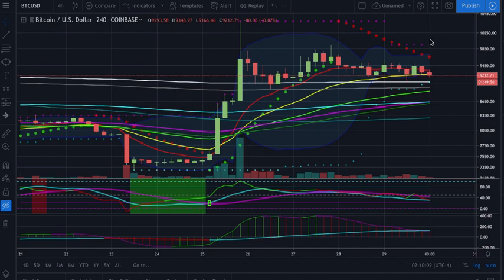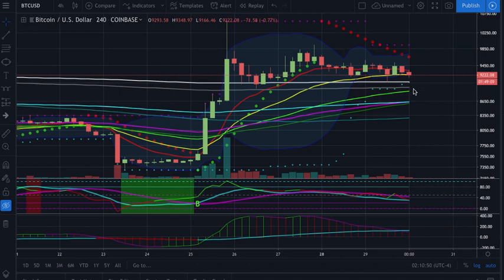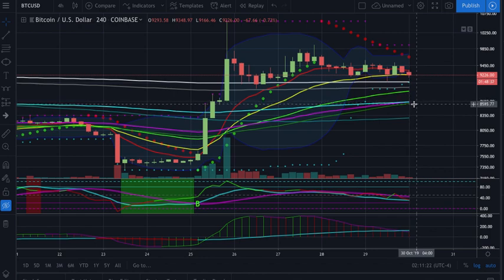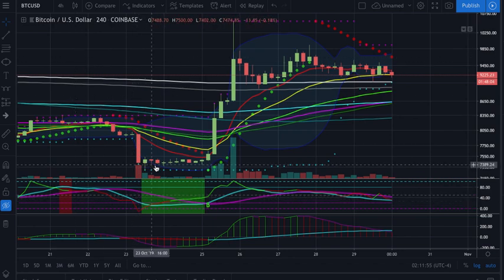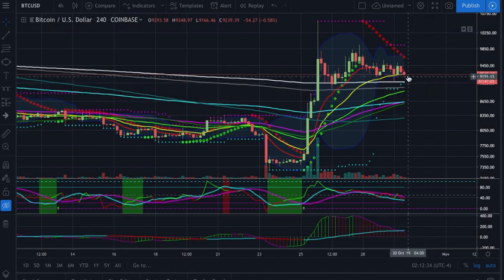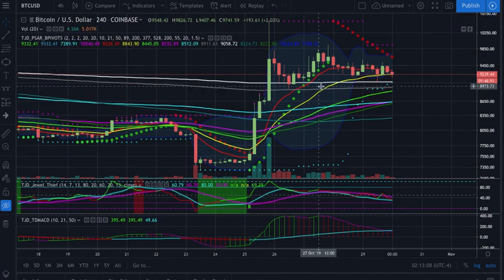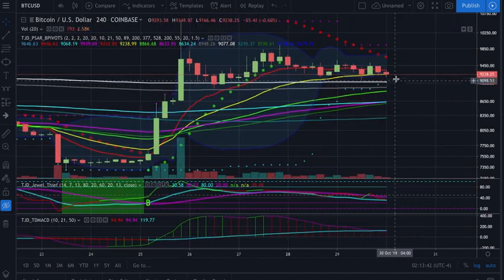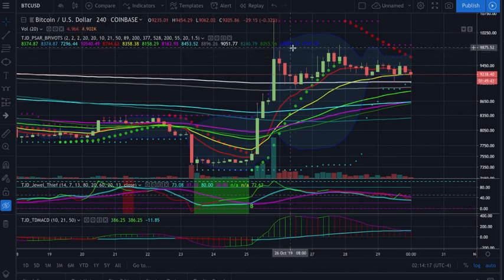CTT Bitcoin TA Update Crypto Jewel TJD Moving Averages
Crypto trend trade with a bitcoin technical analysis update on cryptocurrency.